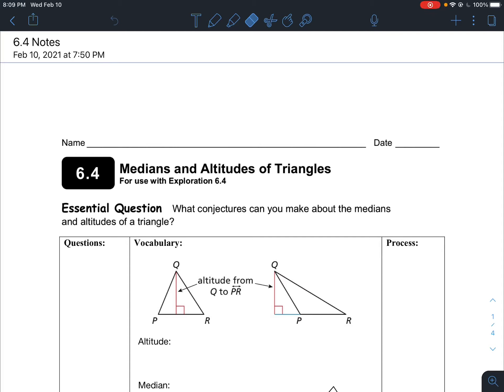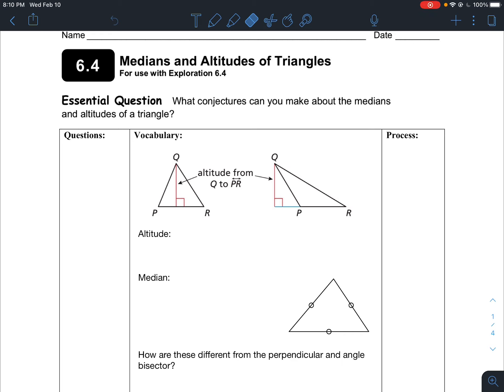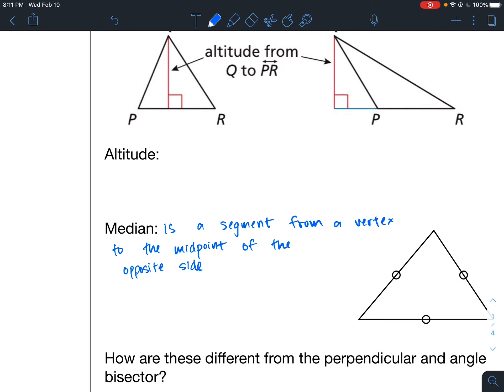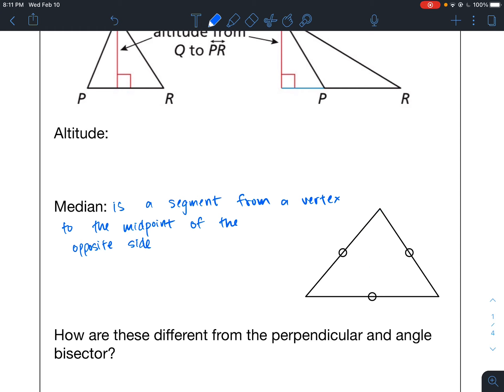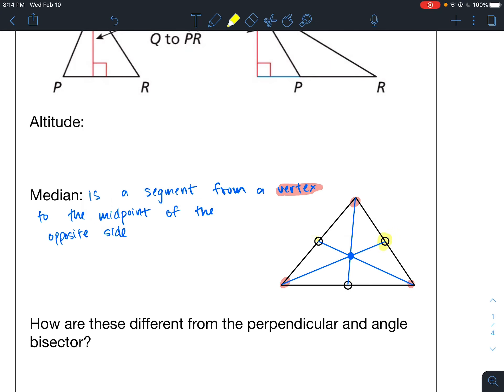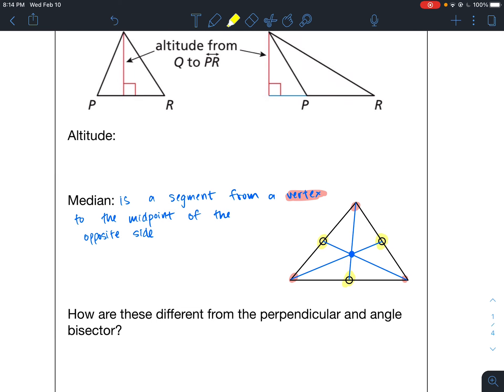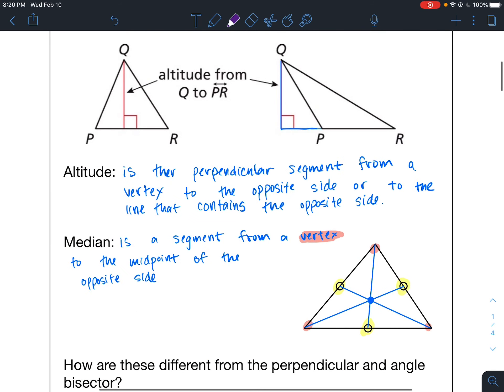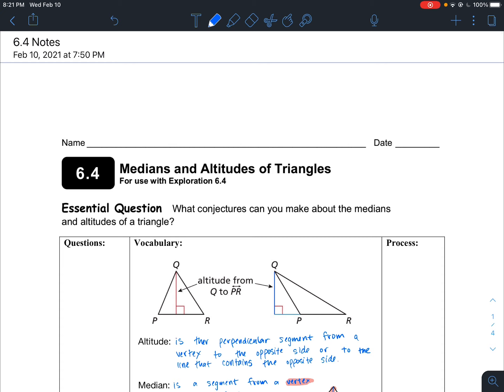6.4 Medians and Altitudes